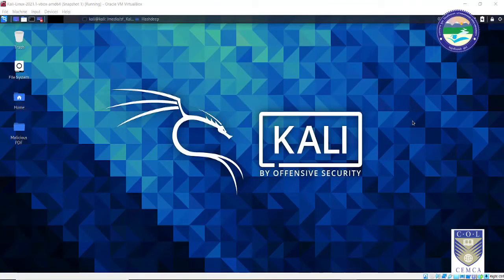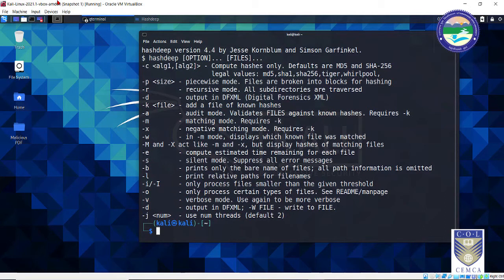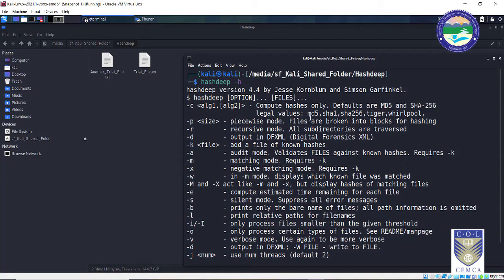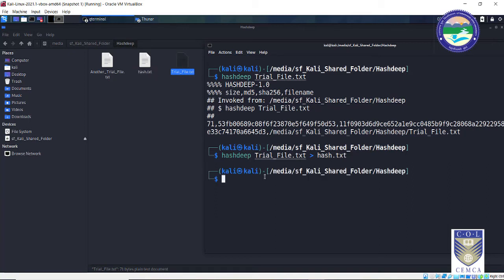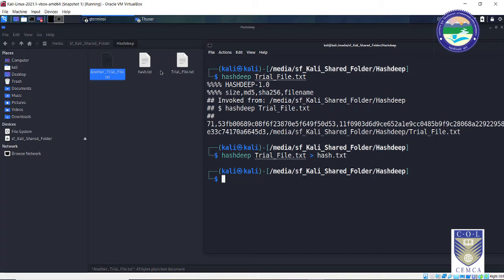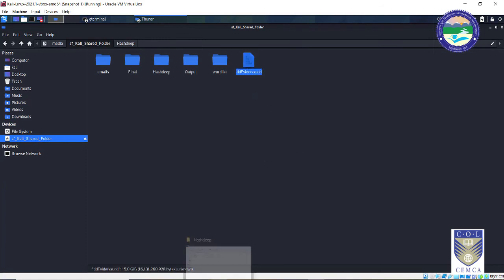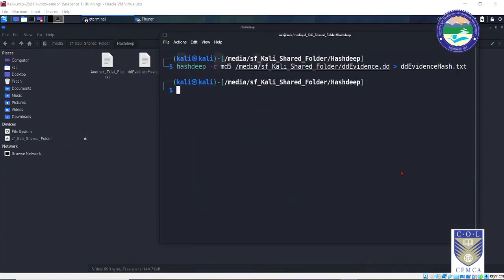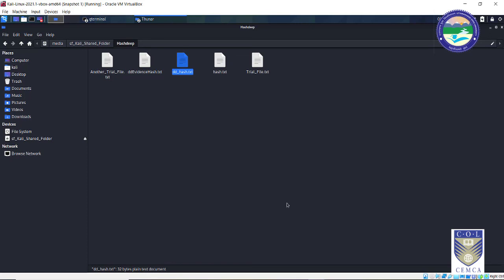Compare and AUDIT Evidences using Hashdeep